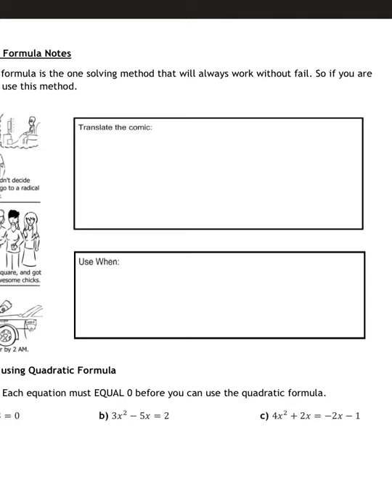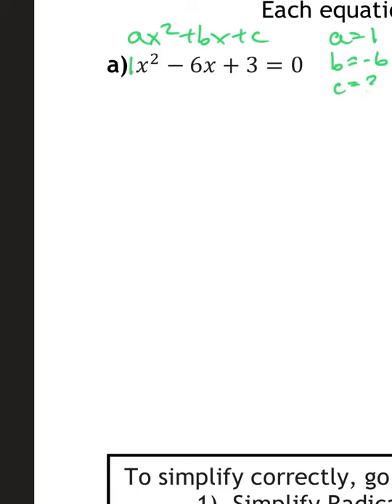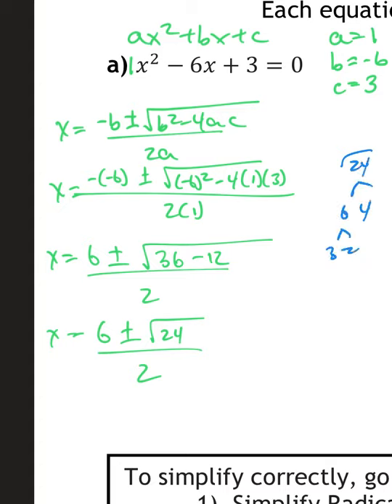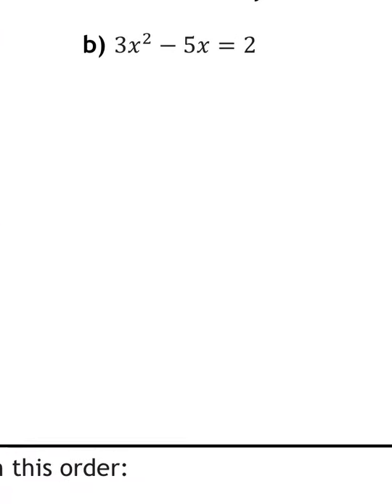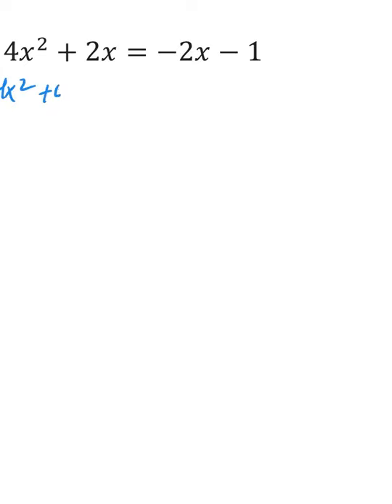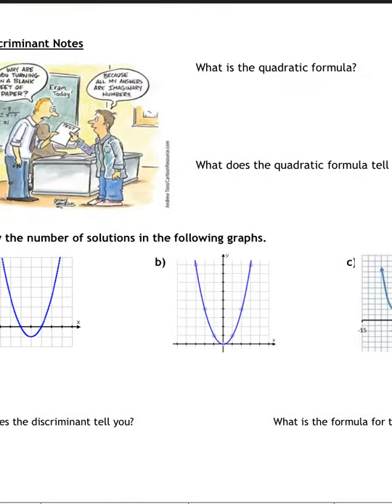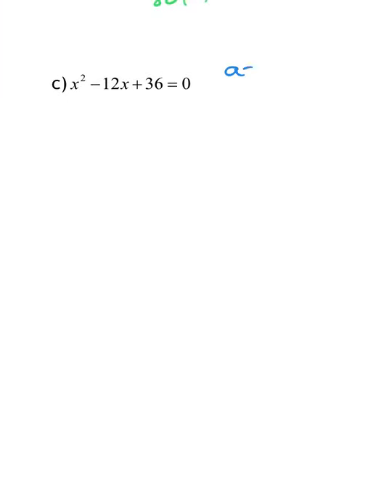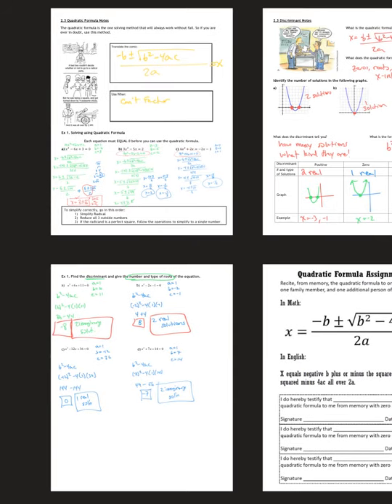Quadratic Formula and the Discriminant